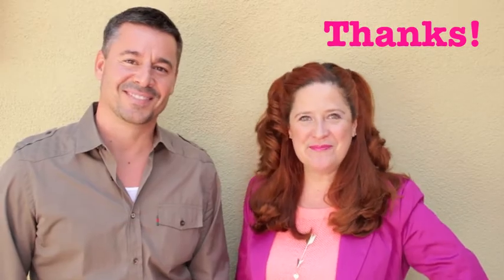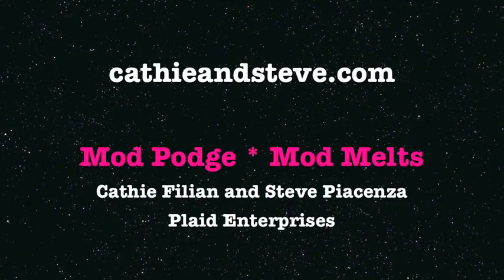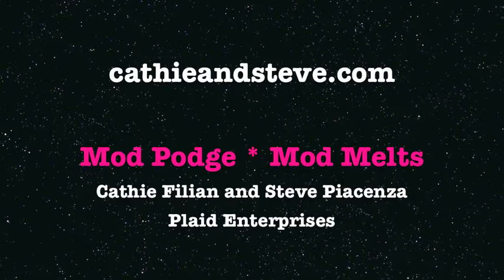Mod Melts by Mod Podge: How to paint with gold metallic paints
Mod Melts by Mod Podge are about to hit the shelves at Michaels!  Look for them Mid-May 2013.

This technique is easy!  The trick is to use two different colors of gold paint!

You can now create your own faux-resin embellishments for scrapbooking, crafting, jewelry design and so much more!

Mod Melts are not hot glue!  They cool harder and can be altered with paints, glitter and inks.